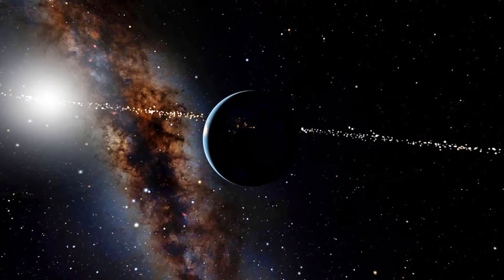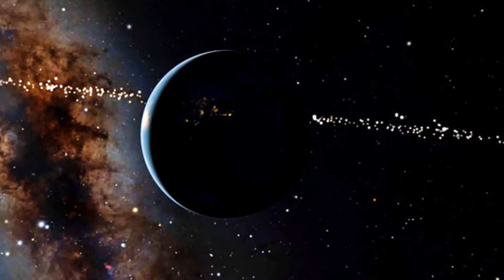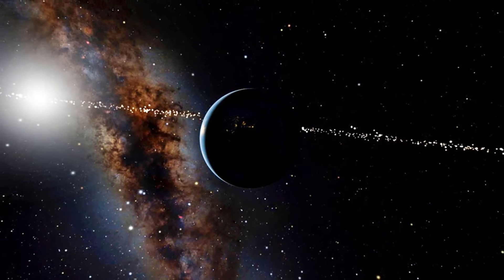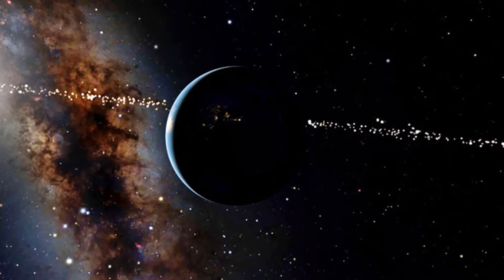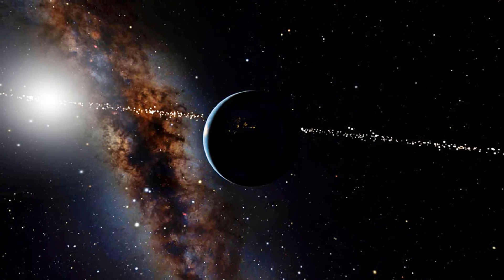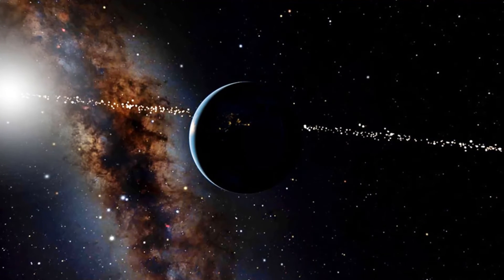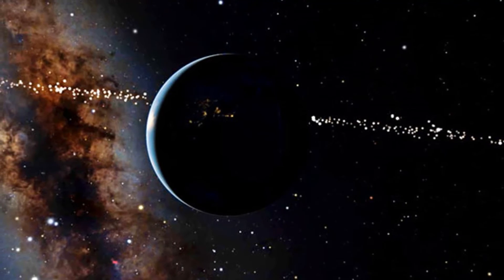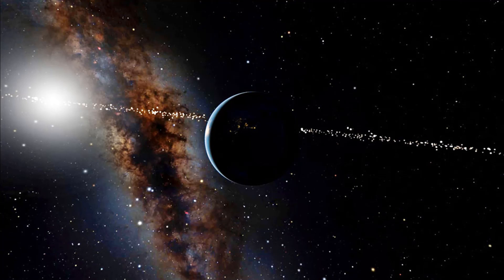Any aliens orbiting these 2,000 stars could spot Earth crossing the sun I Aliens orbiting I Aliens I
Astronomers look for distant planets by watching for the shadow the worlds cast when passing between their star and Earth. If any aliens are searching for other intelligent life, they could spot us using the same trick.

Now, scientists have identified 1,715 star systems whose hypothetical inhabitants could have seen Earth cross in front of the sun sometime in the last 5,000 years. Another 319 stars will come into the right positions for spotting Earth in the next 5,000 years, astrophysicist Jackie Faherty and astronomer Lisa Kaltenegger report in the June 23 Nature.

Those 2,034 stars had or will have “the front row seat to finding Earth as a transiting planet,” says Faherty, of the American Museum of Natural History in New York City.

Seventy-five of the stars are close enough that human-made radio waves have already reached them, and seven of those stars have potentially habitable planets.

Faherty and Kaltenegger, of Cornell University, used maps of more than 1 billion stars from the European Space Agency’s Gaia spacecraft, which measures stars’ movements and distances from Earth. The researchers identified the Earth transit zone, the region of space from which stars can see Earth cross the sun, and ran the clock backward and forward to see stars move in and out of that zone. “The way I think about this is, ‘Where are we the aliens?’” Kaltenegger says.

Previous research identified stars that can currently see Earth silhouetted against the sun (SN: 4/20/16). But those studies did not take into account stellar movements through space and time. The new work shows that most star systems with a good look at Earth will keep that view for thousands of years.

The newly described stellar collection includes some of the nearest and most well-known stars with planets, including Ross 128 and TRAPPIST-1, with its septet of rocky worlds (SN: 2/22/17).